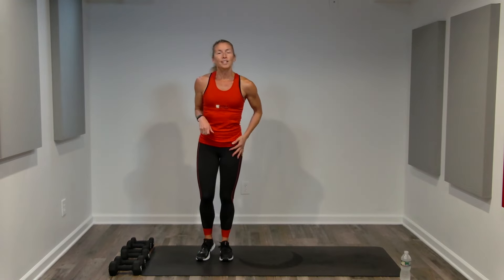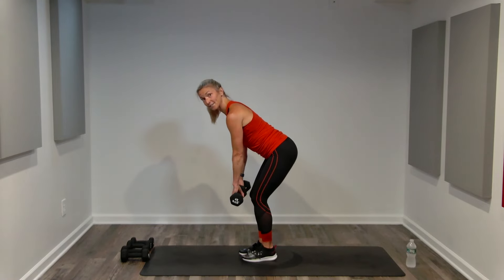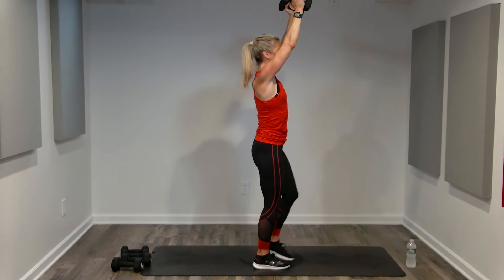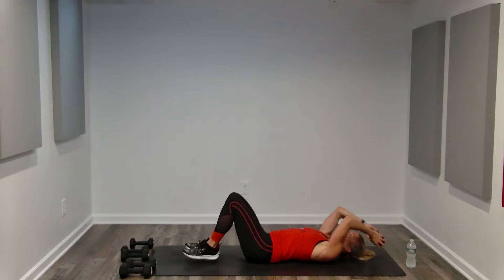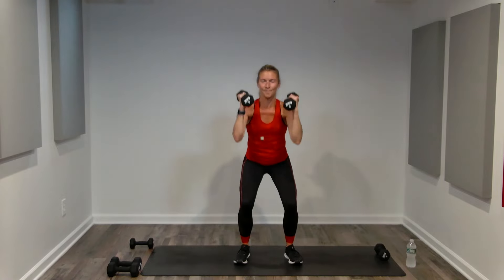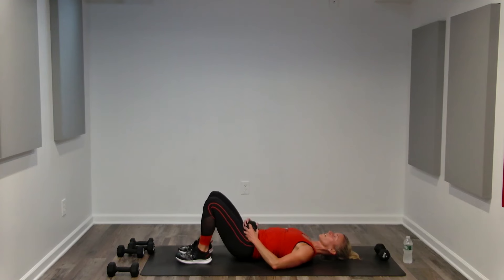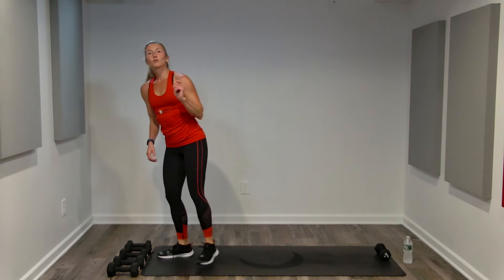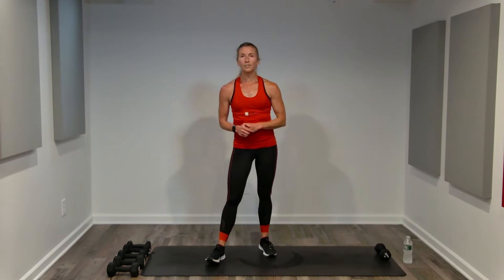The Ultimate 35 minute Fat-Burning Dumbbell Workout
Get ready to blast calories and rev up your metabolism with this energizing 35-minute Total Body Conditioning (TBC) workout! 💪🔥 Designed for all fitness levels, this routine will work every muscle group from head to toe, combining cardio, strength training, and core exercises for a complete workout experience. Grab your dumbbells and join me for a fun and challenging session that will tone your body and boost your fitness goals! Don't forget to warm up and cool down!

Total Body Conditioning 86

Warm Up

Jumping Jacks
Wide Back Rows
RDLs
COMBO
Lateral Lunges - Goblet Hold
Standing Crunches

Plank Jacks
Chest Press
Glute Bridges
COMBO
Double Crunches
Lateral Lunges - Side Step

Jumping Jacks
Narrow Shoulder Press
Squats
COMBO
Lateral Lunges - Side Step Reach
Standing Crunches

Plank Jacks
Skull Crushers
Glute Bridges
COMBO
Double Crunches
Lateral Lunges - Side Step Reach Press

Jumping Jacks
Stationary Lunge Hammer Curl COMBO - Right
Stationary Lunge Hammer Curl COMBO - Left
Lateral Lunges - Side Step Reach Press Knee Lift Balance
Standing Crunches

Cool Down